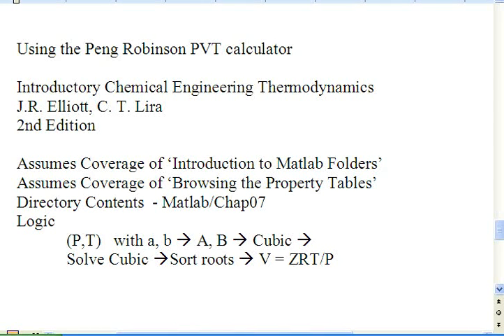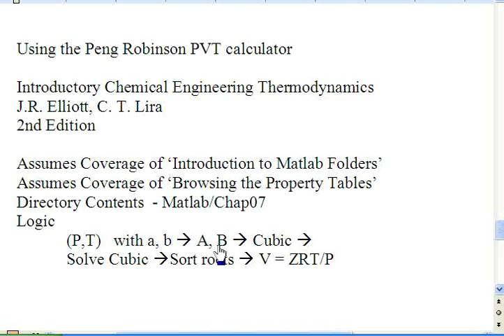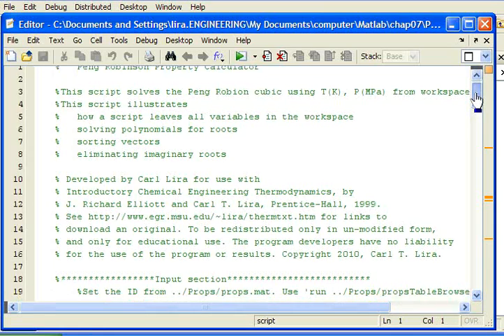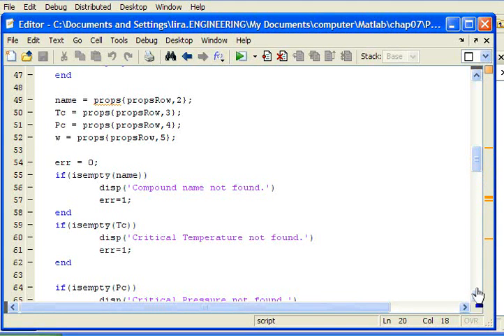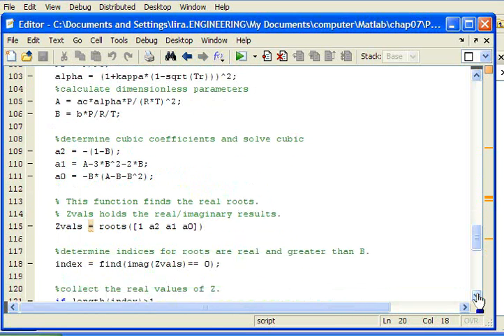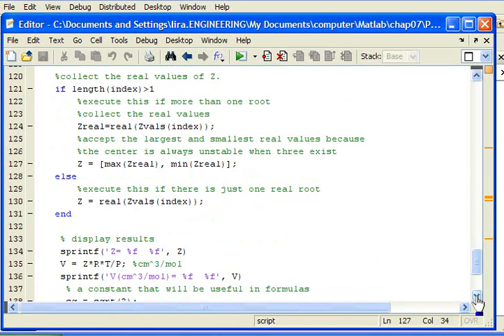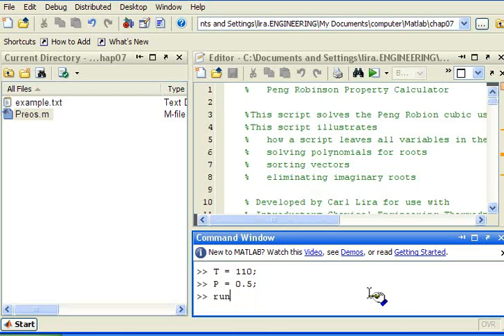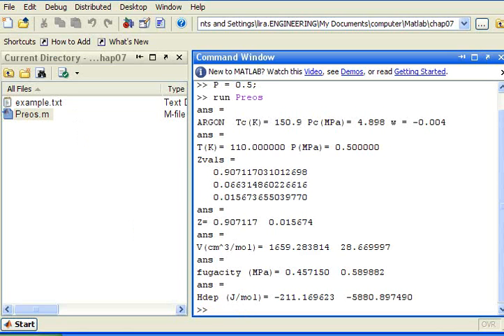Peng Robinson Equation for PVT properties of pure fluids - Matlab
Peng Robninson Equation for PVT properties of pure fluids. This video assumes that you have viewed "Overview of Matlab Folders" and "Matlab/Props Folder" overviews.